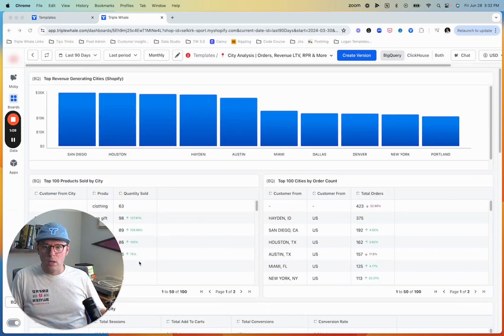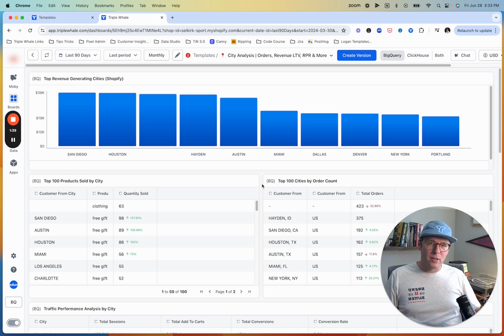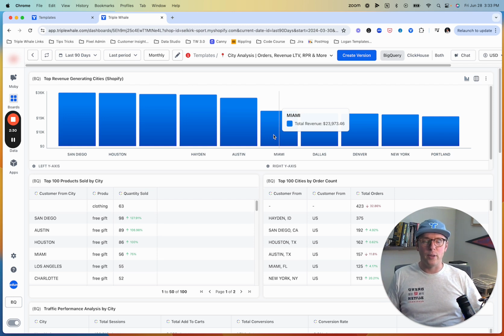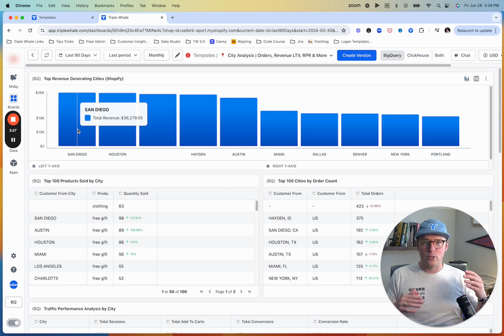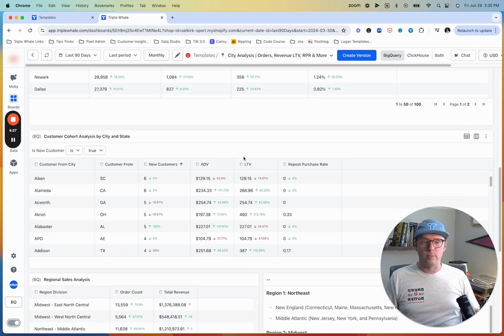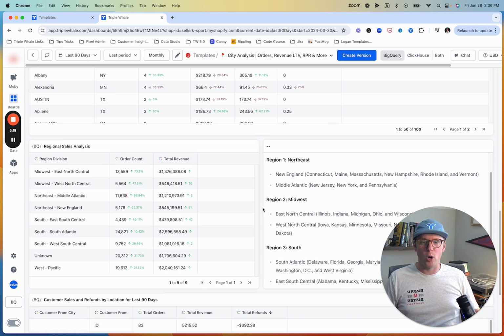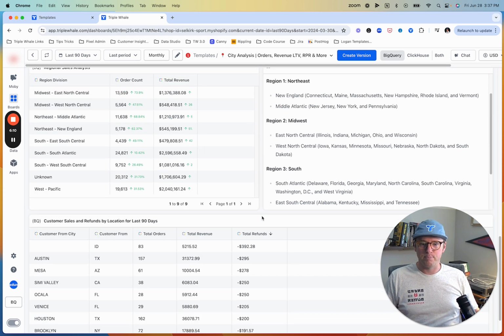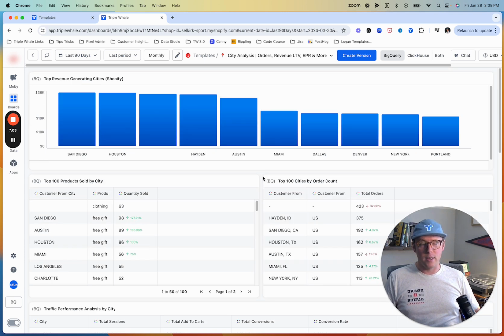The Boardroom | City Analysis | Revenue, LTV, RPR by Customer City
Deep dive into a sea of metrics broken down by your shops top performing cities. Better understand metrics like revenue and LTV by each city your customers live in.

Prefer the audio version? Listen here
Host or specific links (guest, podcast feed, etc)